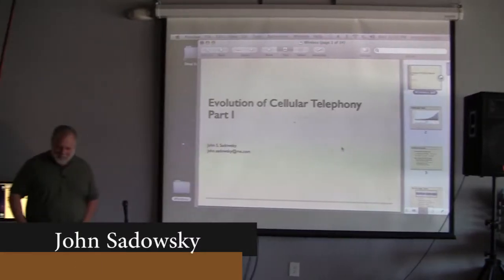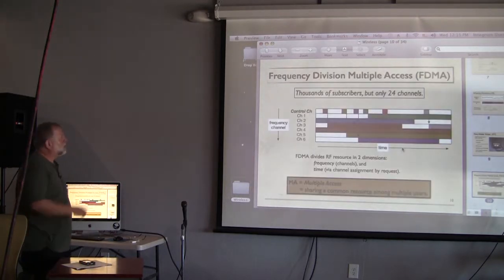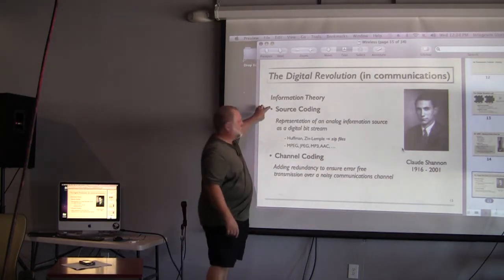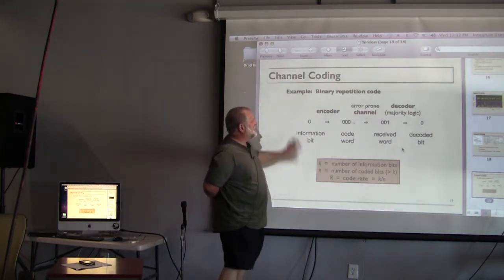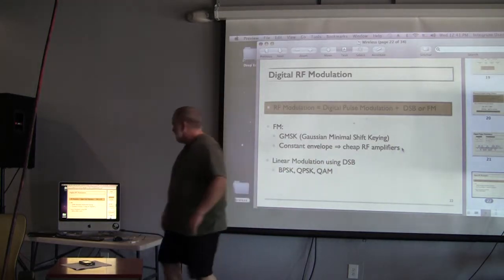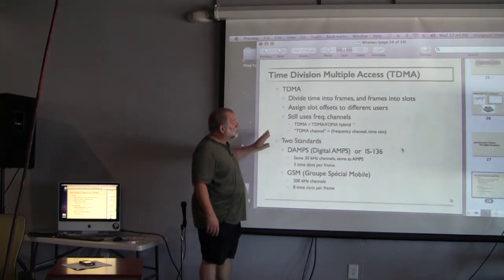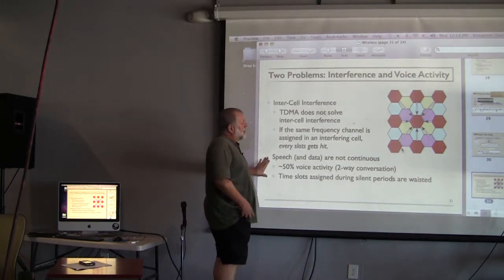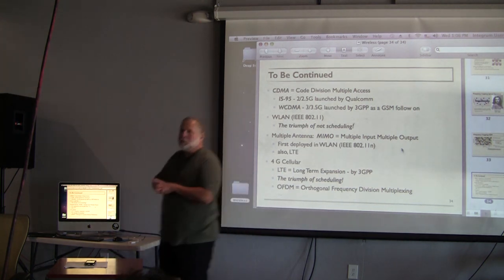The Evolution of Cellular Radio and Wireless LAN - GP Chandler Brown bag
Many mobile apps developers may be curious to learn more about the radio and signal processing technologies at the heart of the modern mobile device, the so-called “physical layer” of the communications system.  The purpose of this talk to give an intuitive development cellular telephony and WLAN technologies within the framework of tracing their history from 1950s up to today.  The wireless physical layer is a highly technical subject; however, this talk will use no mathematical equations, and we assume only a common everyday understandings of terms like frequency, bandwidth and radio.